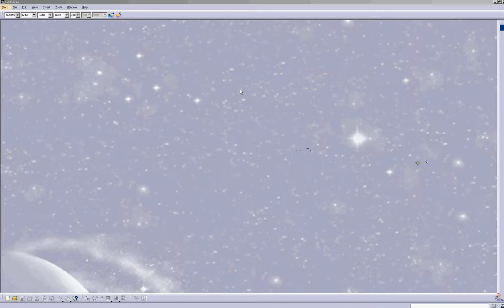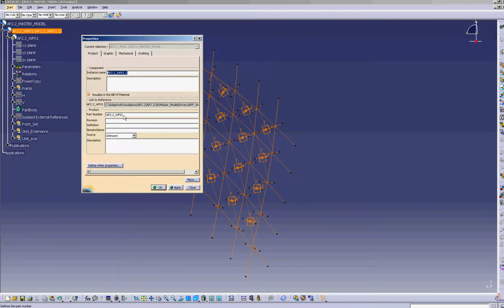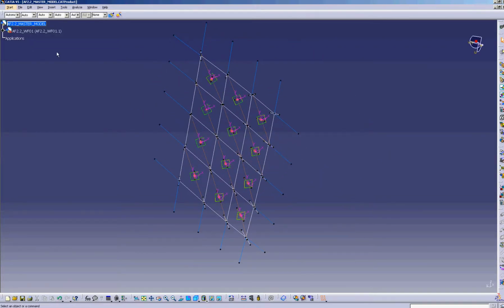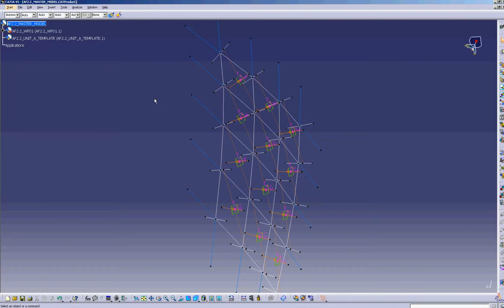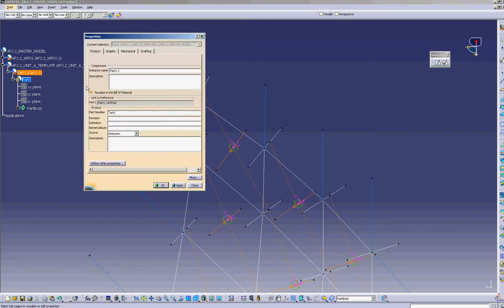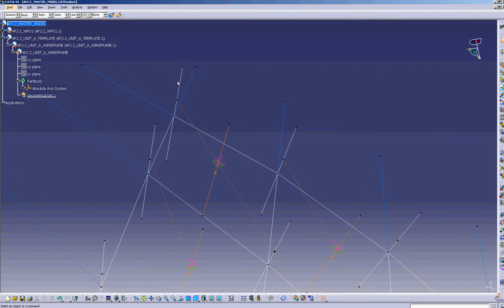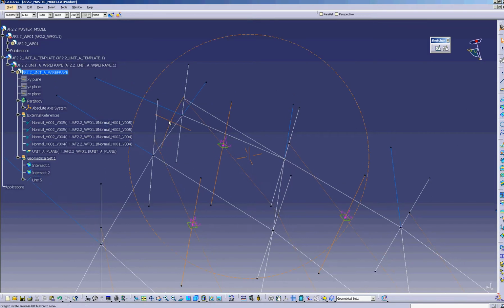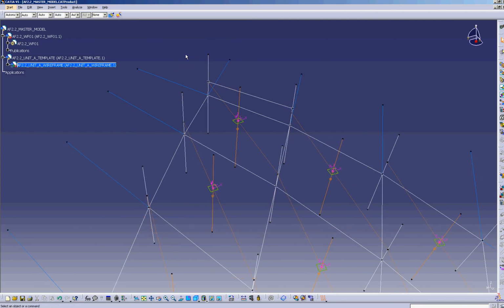AF2.2_TUTORIAL_2.avi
ASSIGNMENT 7 Tutorial Video B - Master Sketches, Master Parts, Contextual Parts, and Scenes